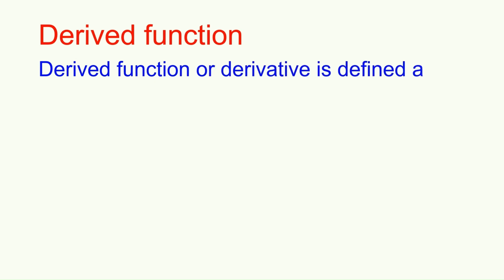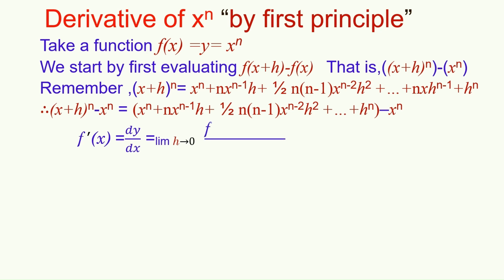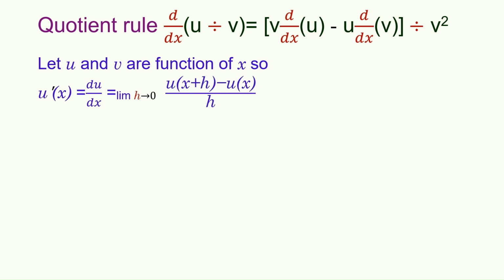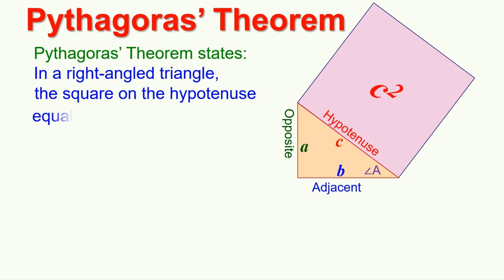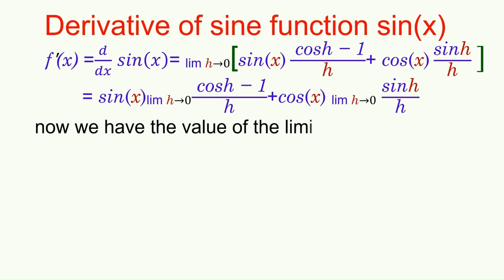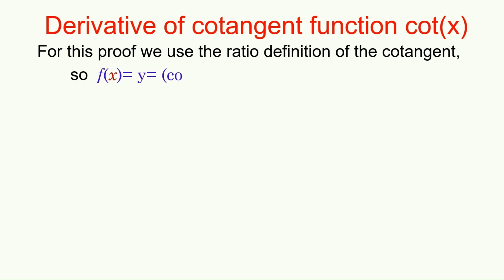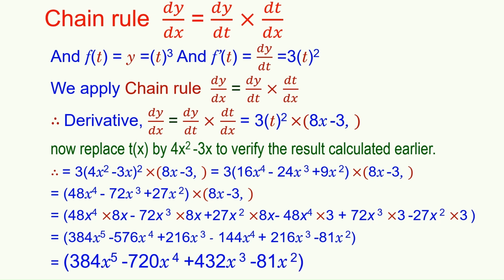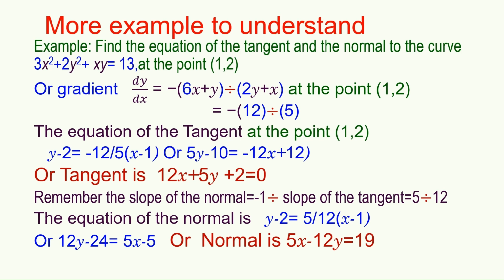Derived function trigonometric functions by first principle by delta method, differential calculus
After you have watched part 1 of differential calculus
 here we described Derived function of  Trigonometric functions  by first principle and Derivative by delta method in differentiation or in Differential Calculus . Also explained some of the rules of differentiation, such as plus rule, product rule, quotient rule and chain rule.
Derivation of trigonometric functions  sine of x, cosine of x, tangent of x, secant of x  or sec x , cosecant of x or cosec x, and cotangent of x or cot x by first principle rule and  also proved by delta method.
we described Derived function of implicit functions with many examples.
When should the chain rule be used.